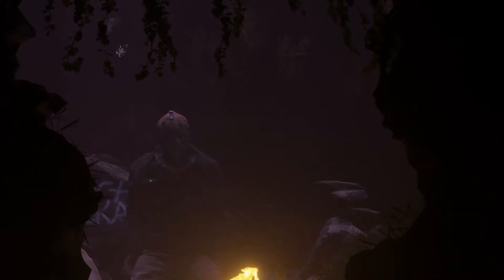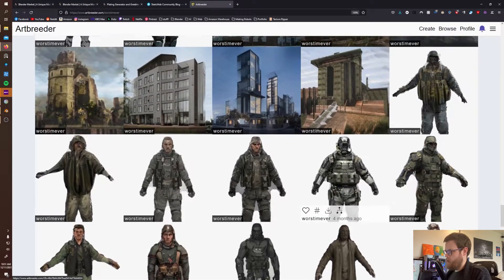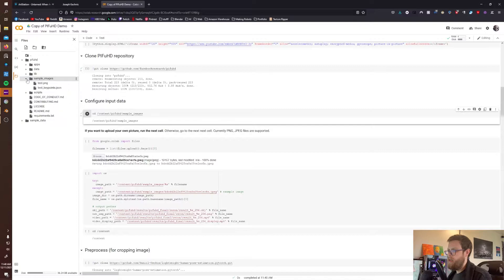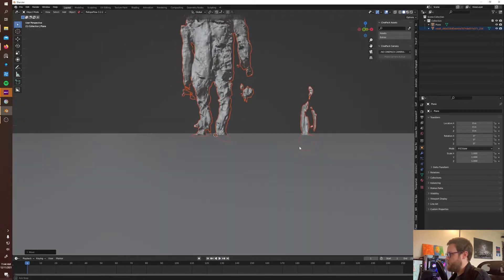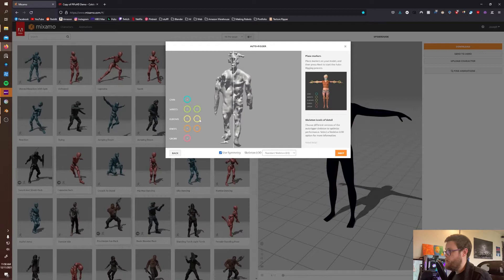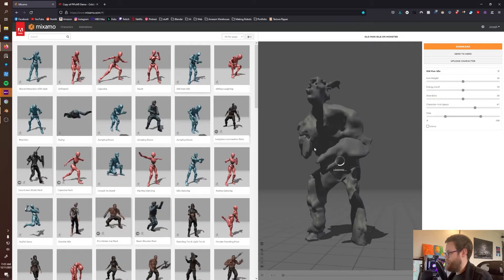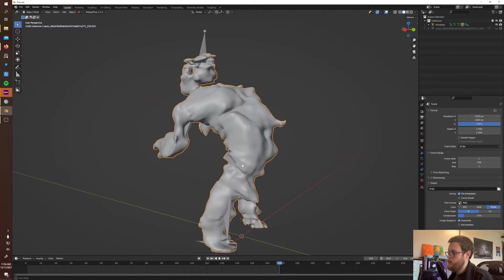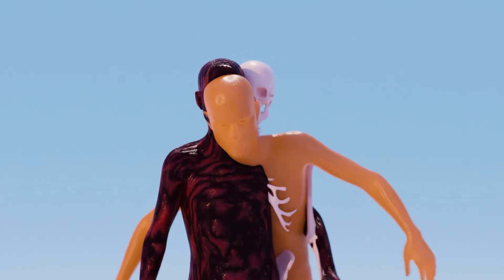Making Rigged Animated Monsters in Blender 3.0 Fast Tutorial - Part 1: Using AI as a creative tool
NO modeling required.

I made a more in-depth walkthrough showing how I created the “Jason” in my previous video.

Let me know what you'd like to know more about while I work on part 2.